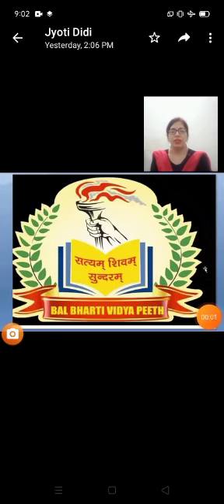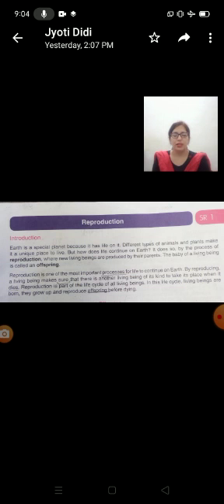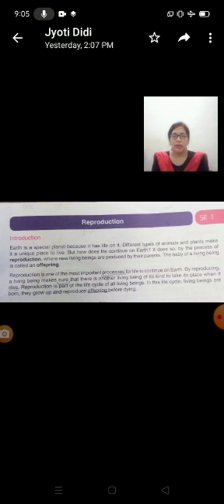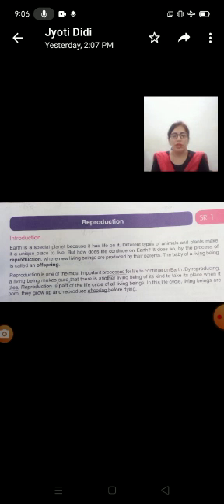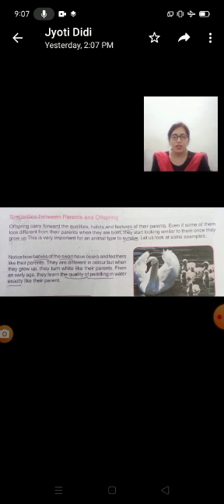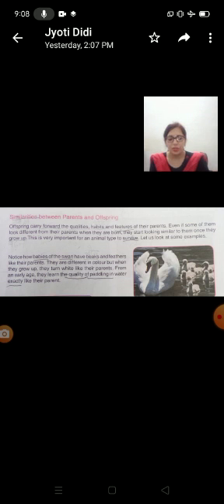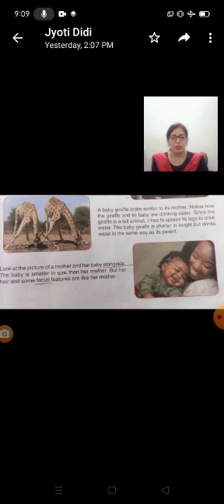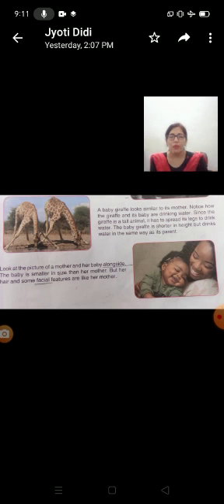"Animals reproduction " || Unit 1 || Part 1 || Grade 3 || By Ms Jyoti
Its motto is Self- Realisation. It strives to work on the character, content and communication. It is constantly working on to provide outstanding educational environment that is enjoyable, safe, happy, caring, sustainable and stimulating. The school is known for best quality education whether online or offline. Its aim is to impart holistic, inclusive and life long learning experience. BBVP e- learning is an another attempt to facilitate the learners with finest quality content at an online platform.